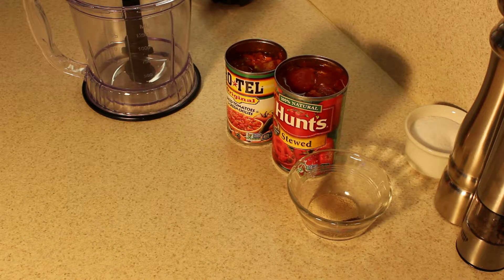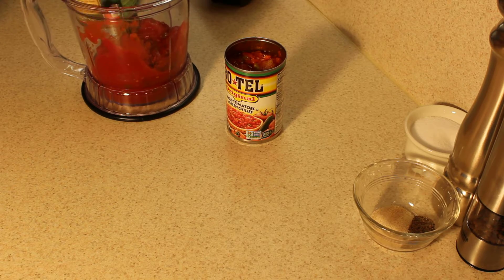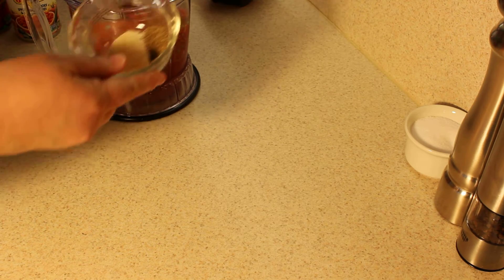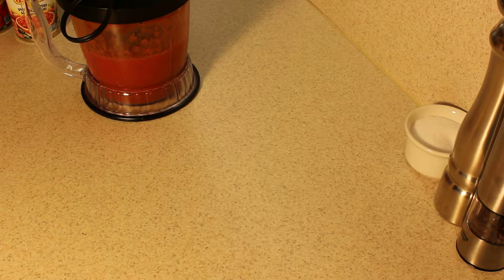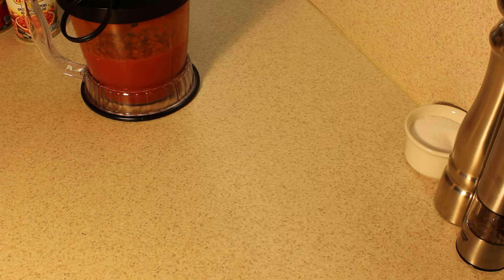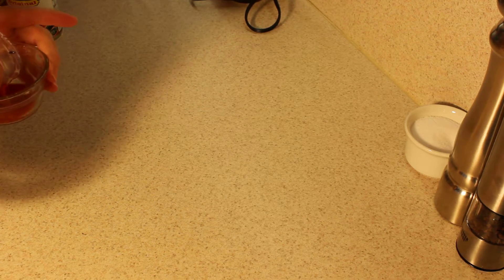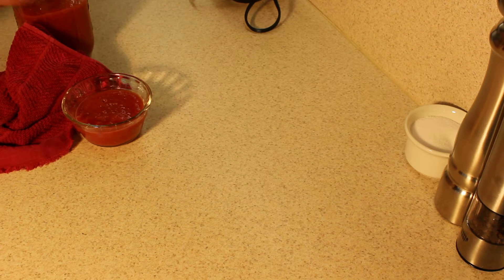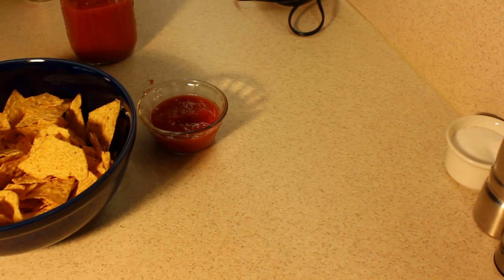Easy Salsa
This is a superfast easy salsa recipe with only 4 ingredients that takes less than 1 minute to make in the blender.  I originally got this recipe out of the 1995 Southern Living annual recipe book.

1 can stewed tomatoes
1 can Rotel tomatoes
1/2 tsp ground black pepper
1/2 tsp garlic salt

Put all ingredients in blender and blend for 30 seconds.  Store in glass container in refrigerator for up to a week.

Our kids are all grown and gone and my husband and I spend most of our time these days trying to earn the approval and affections of our feral rescue cats, Richard and Baby Girl (still in the early stages of working on Hyacinth).  You know what they say, "Dogs have masters and cats have slaves."  Truer words have never been spoken!